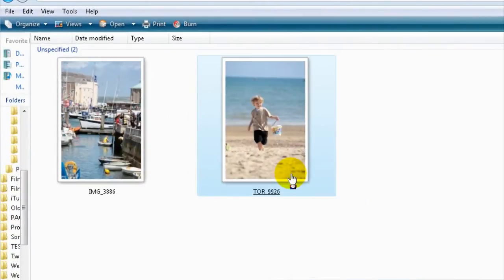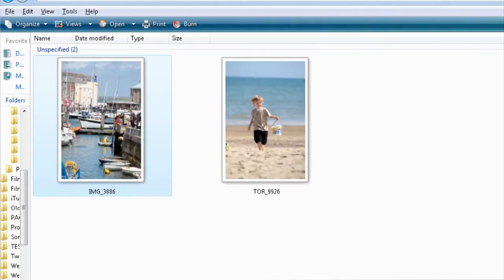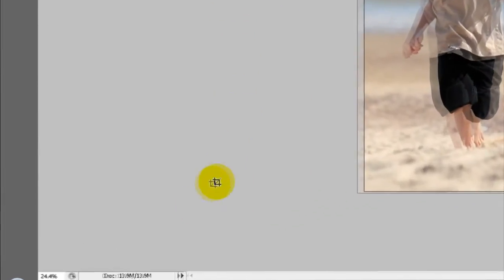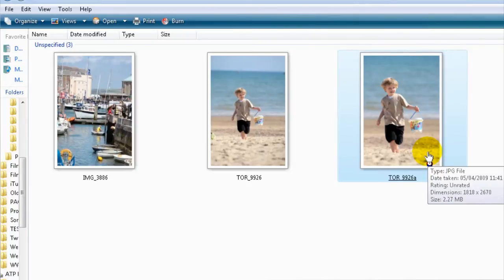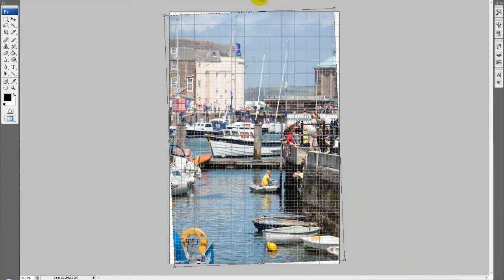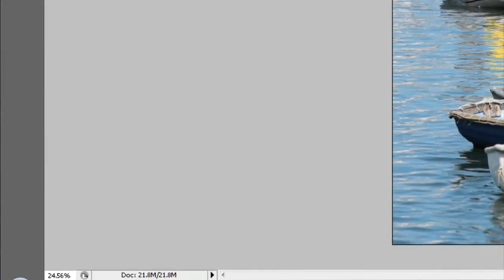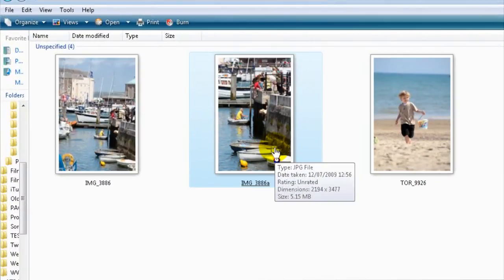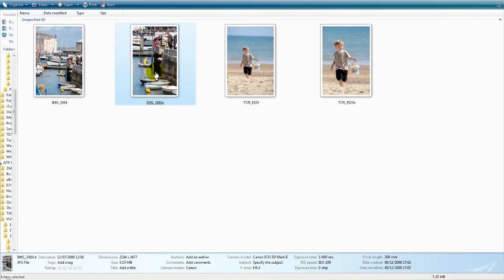Selling Stock 2. Cropping Stock Images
Having a larger, higher resolution sensor in your DSLR is important when you are going to crop your stock photos.

The more you crop, the more information you lose and that can cause images to be rejected by stock agencies.

Get yourself a high resolution DSLR and give yourself a better chance of producing higher quality work that will sell more over time.